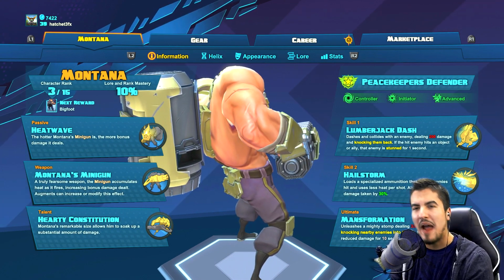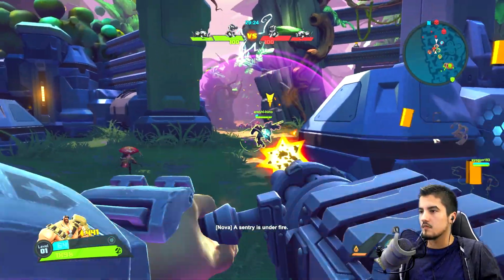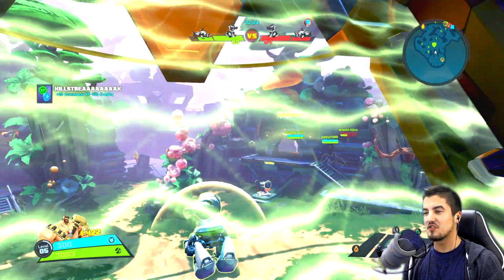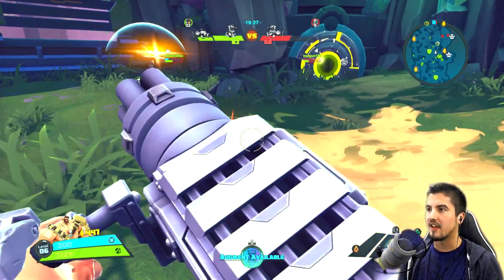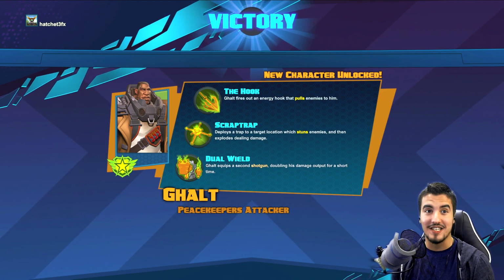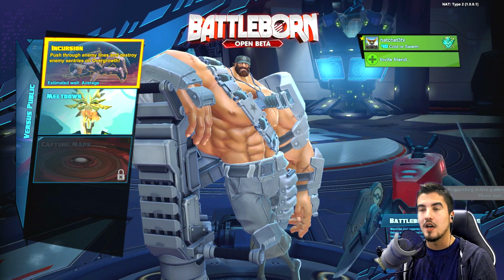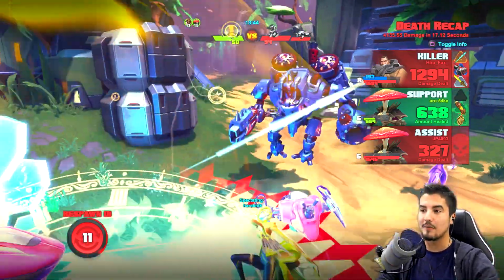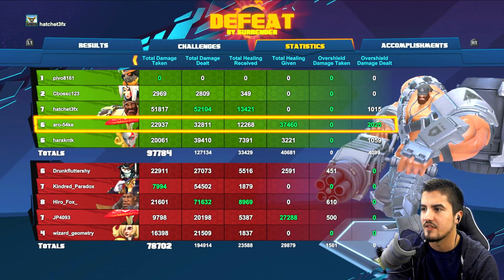ITS MANTANA!!! - Battleborn [Montana] - Incursion Gameplay [Open Beta]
Who Am I? - I'm just a little-ol-Canadian that absolutely loves playing video games ;)
The Awesome Music Using In This Video ◀◀●